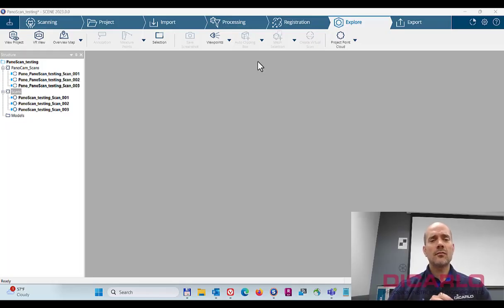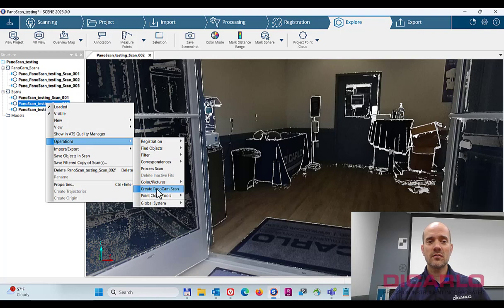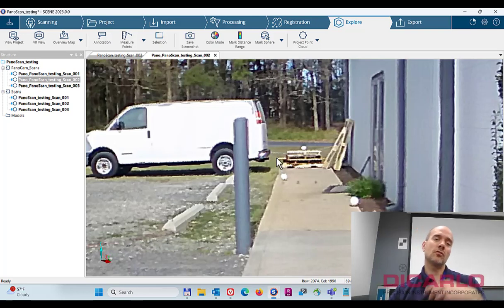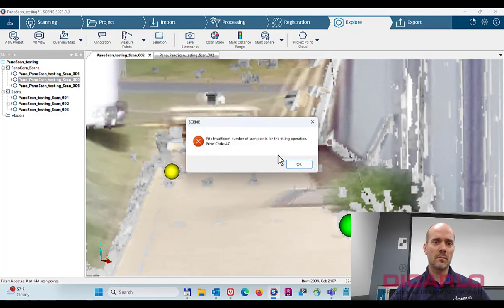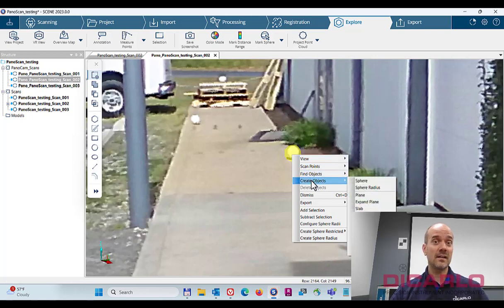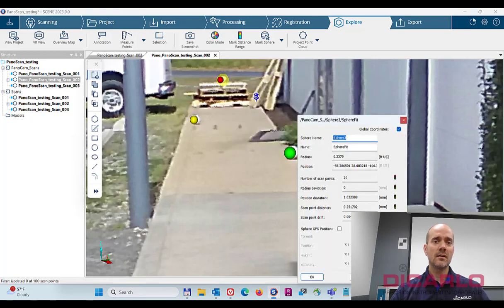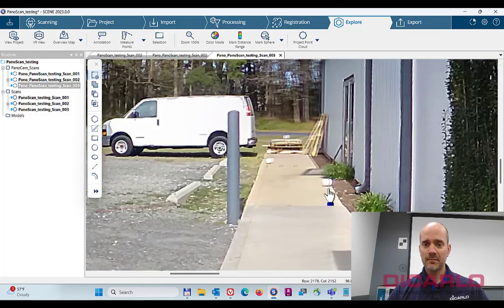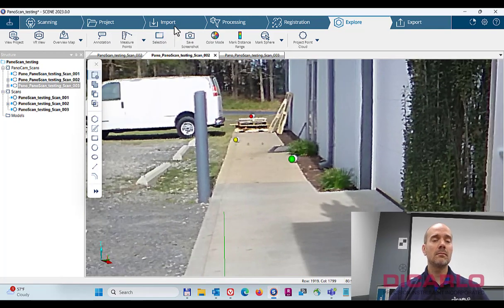FARO manual target recognition with PanoCam (but also works without)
If you use the "Create PanoScans" option in FARO SCENE 2022+ and expect the "Mark Sphere" command to work, you may need to view this video. As inside the "PanoScan" version of your scan this feature does not work (currently in 2023.0 and prior versions).
This workflow is also useful in ANY other instance, when "Mark Sphere" refuses to work. So save this for the future!